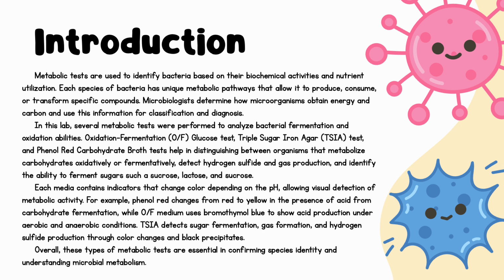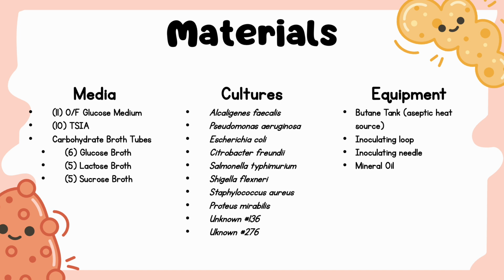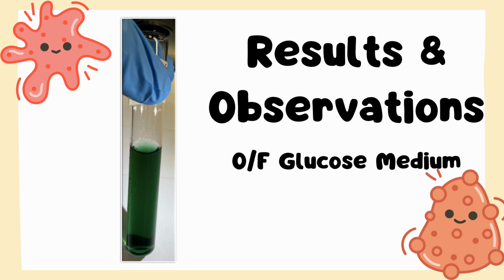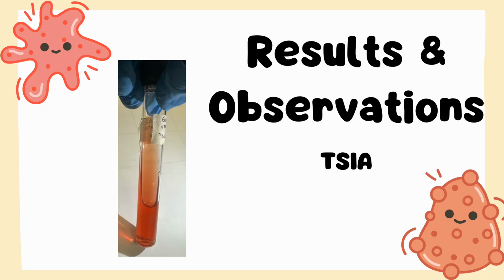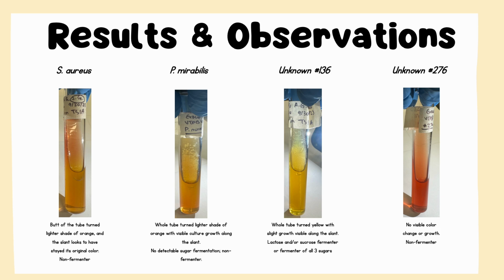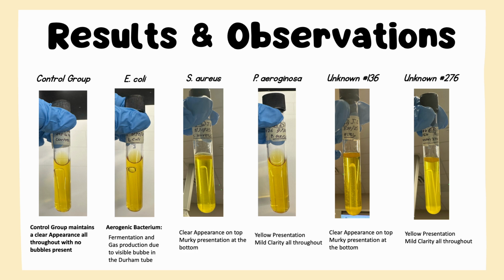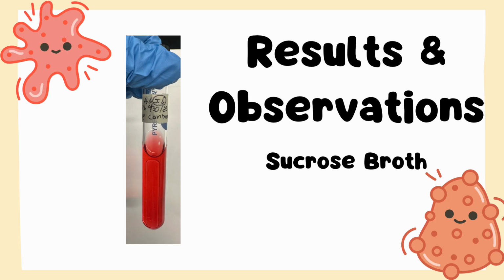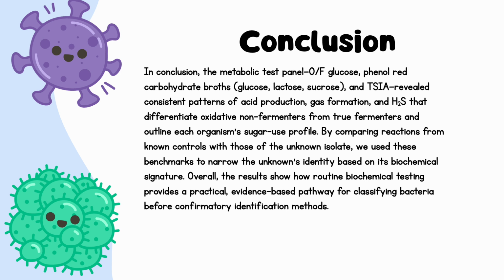Group 6: Andres Garza, Jazlyn Gonzalez – Lab Report 6: Metabolic Tests – Fall 2025